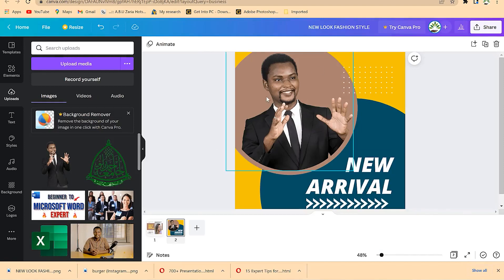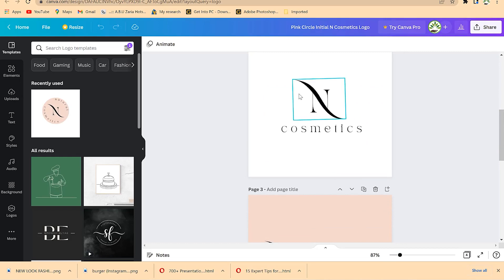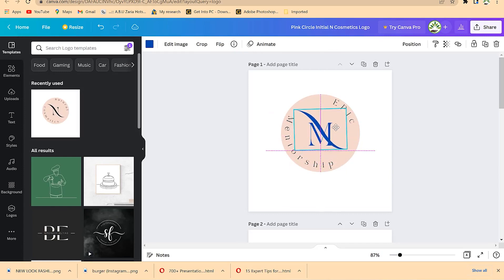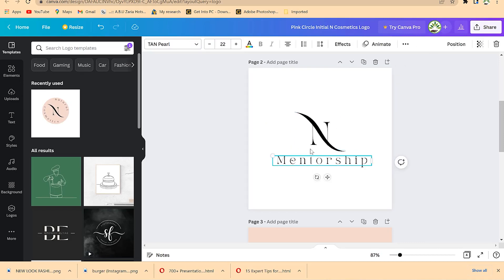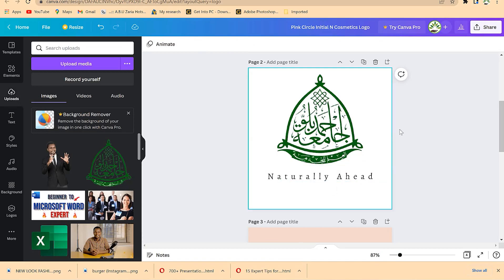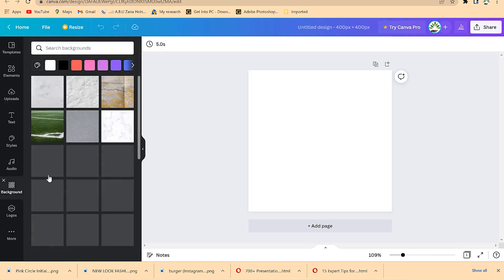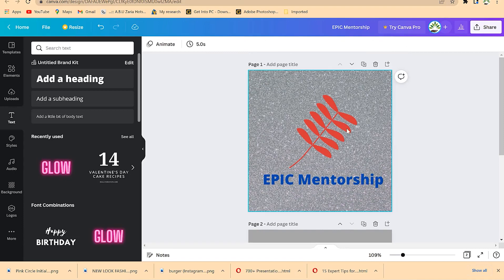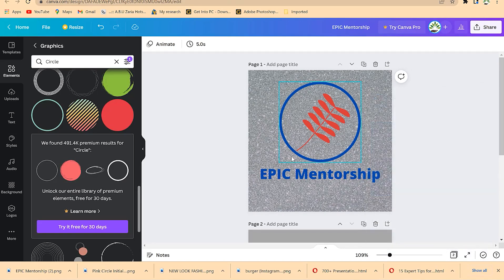Free Logo Design with Canva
In this video, you will learn how to design logos with canva for free. This is a step-by-step guide on how to use this amazing website to design you simple logos according to your brand.